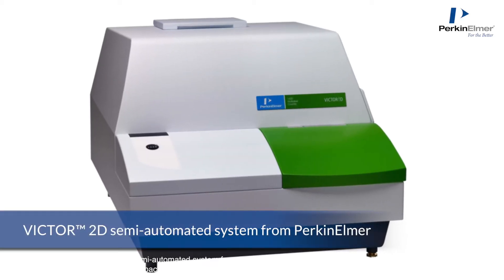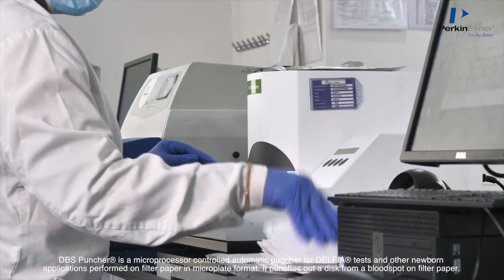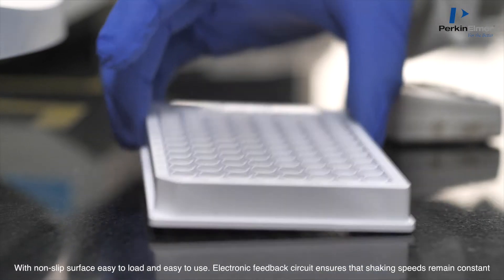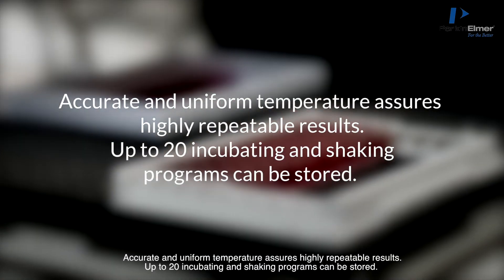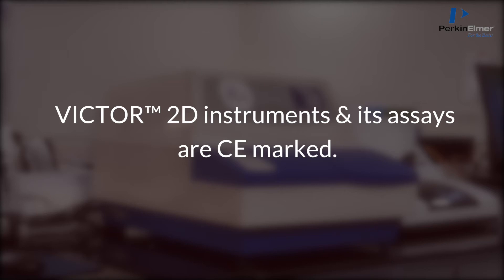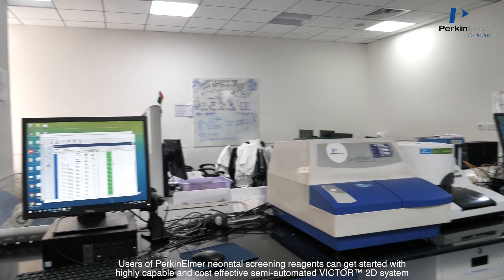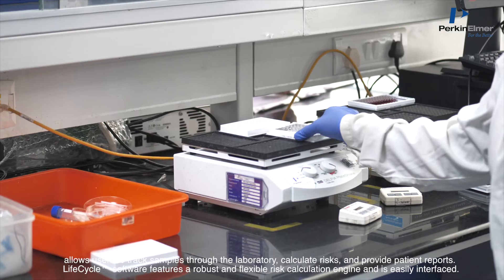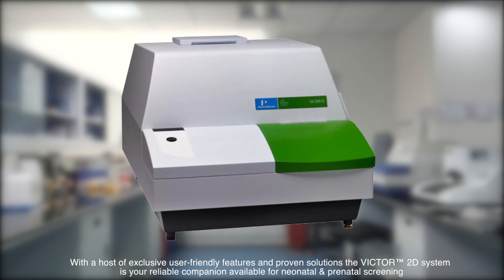PerkinElmer VICTOR2™ D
The VICTOR2™ D fluorometer is designed for all PerkinElmer diagnostic and screening assays based on either time-resolved fluorescence or prompt fluorescence.